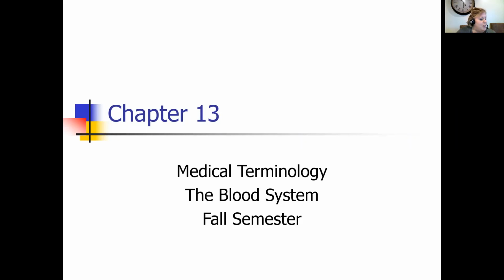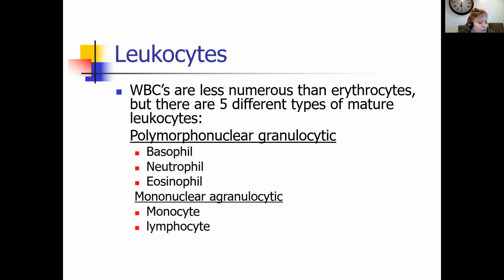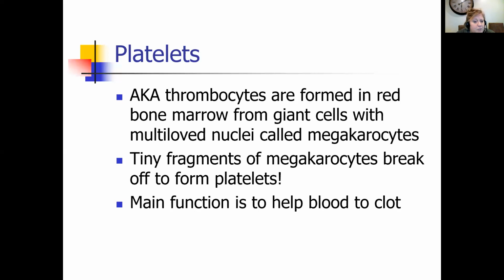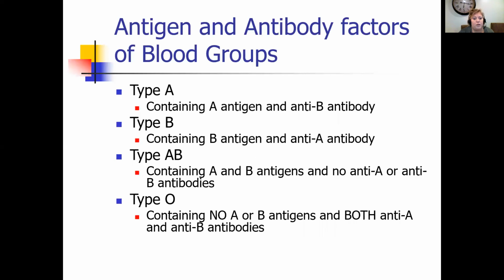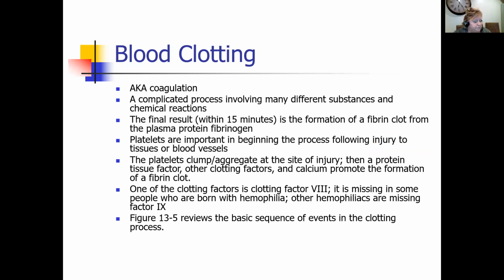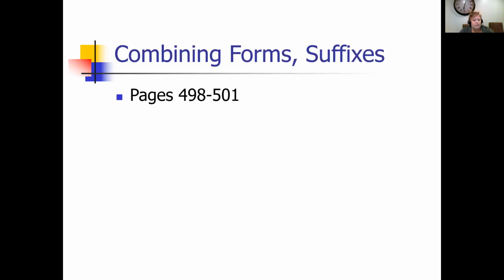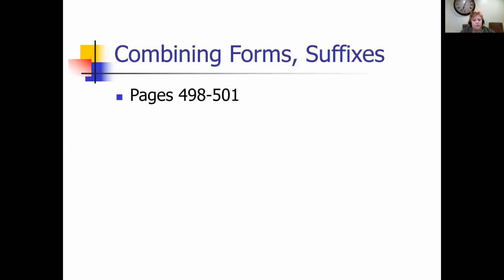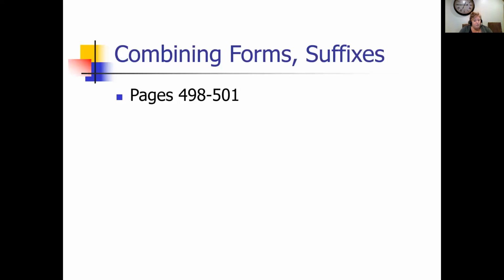Tonia Breuer Blood MedTerm *